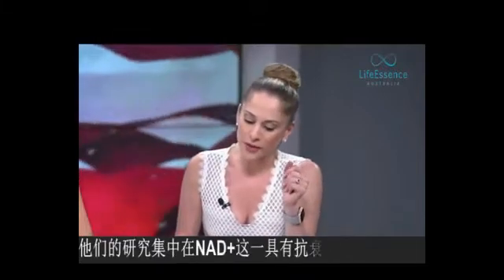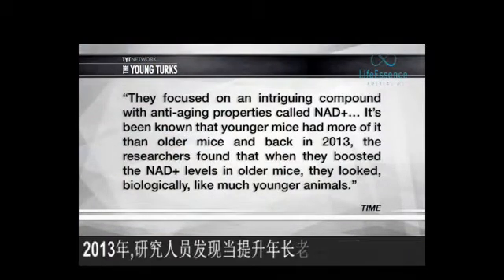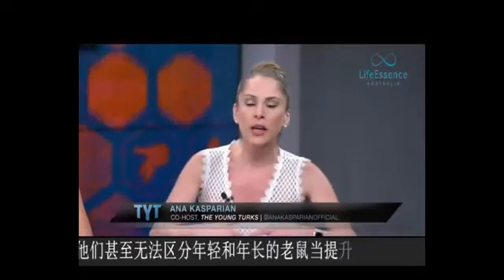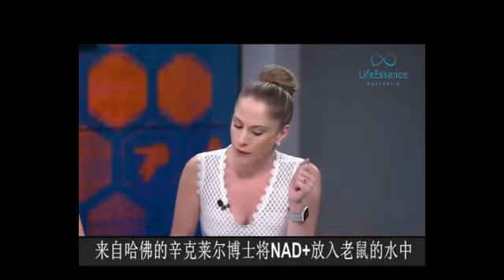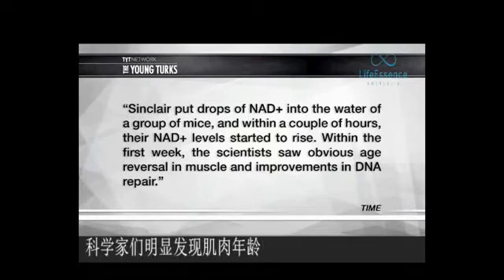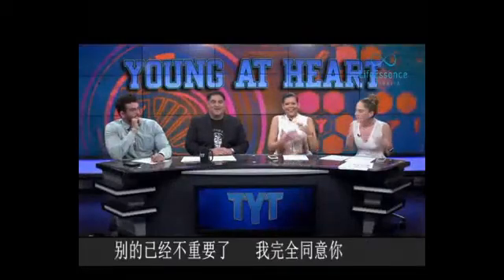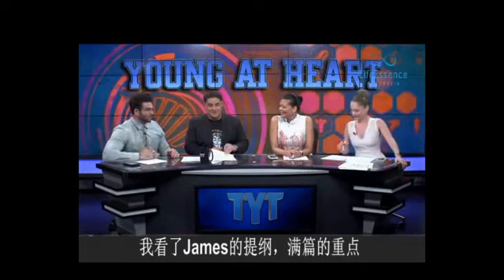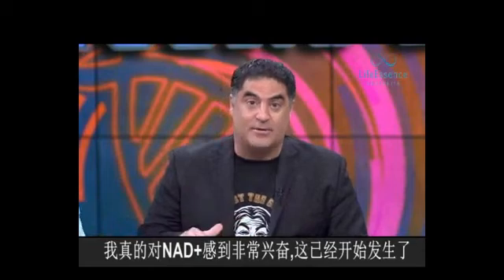【震惊全美】哈佛科学家逆转DNA年龄！